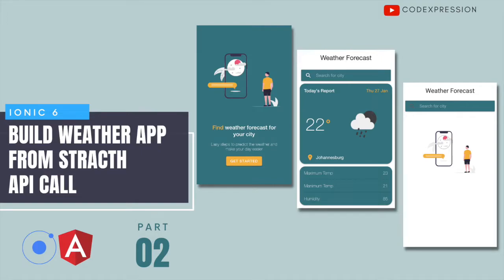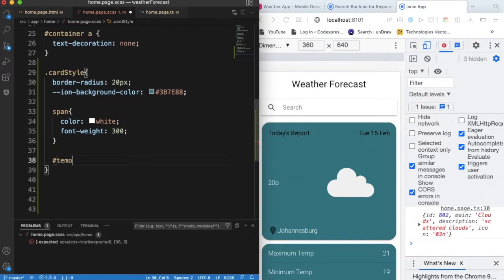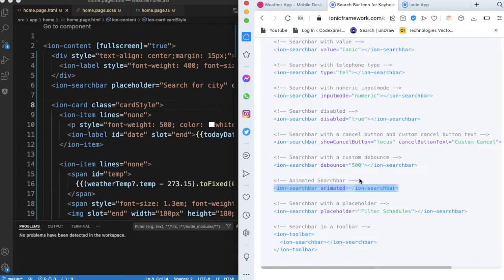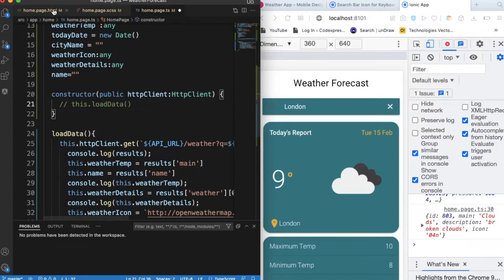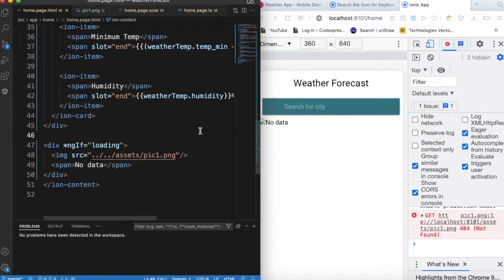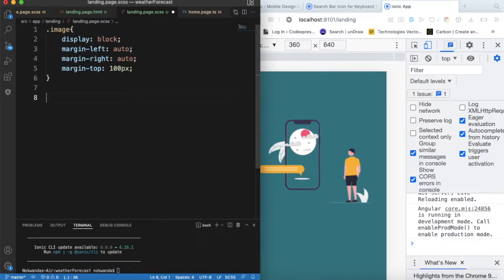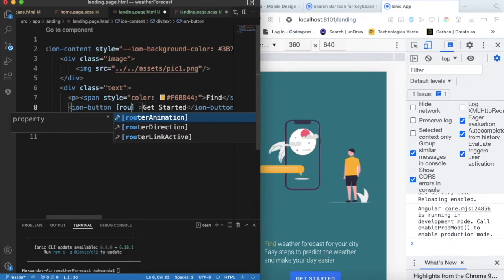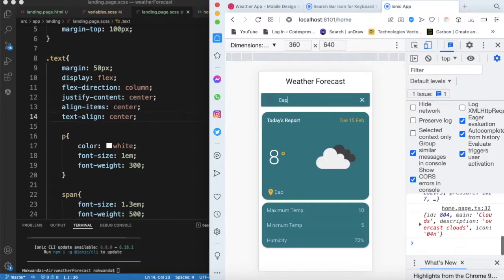Build WEATHER App API | PART 2 | SearchBar | IONIC 6 | ANGULAR 9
Hi

In this tutorial I have implemented UI design and search bar to search for city name and display results from openWeather API. Also included the landing page.